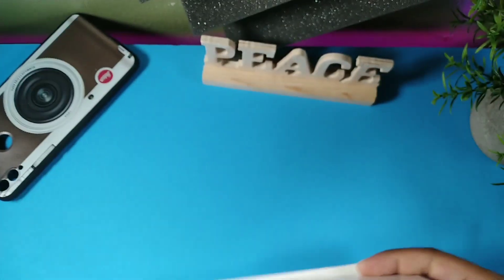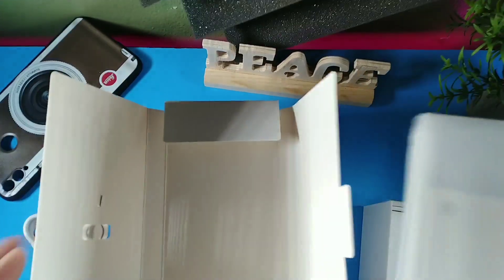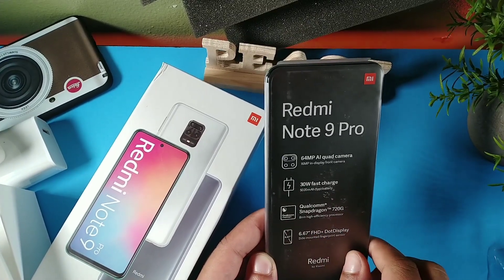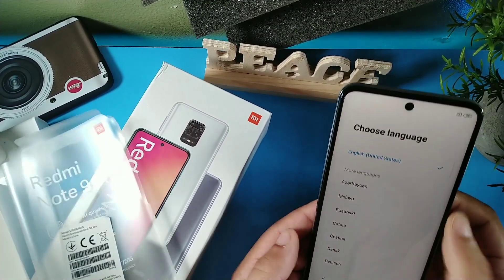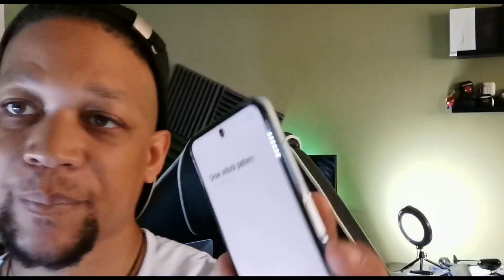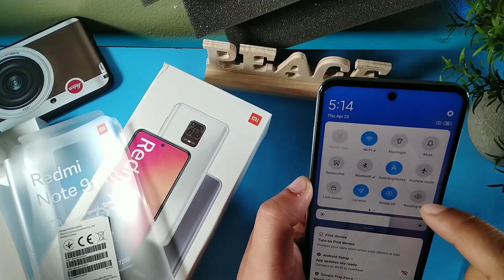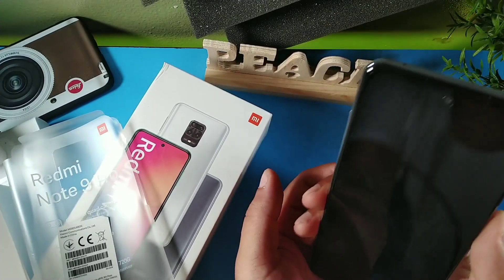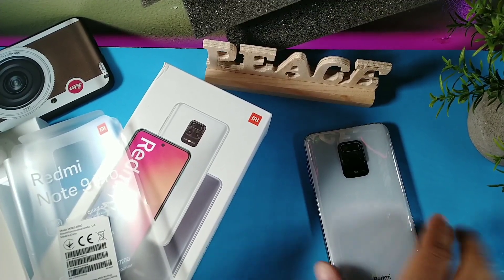Redmi Note 9 Pro Unboxing & First Impression, Glacier White!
Xiaomi Redmi Note 9 Pro 128GB + 6GB RAM, 6.67" FHD+ DotDisplay, 64MP AI Quad Camera, Qualcomm Snapdragon 720G LTE Factory Unlocked Smartphone - International Version (Glacier White)

Where to buy
6.67) FHD+ Resolution DotDisplay 2400 x 1080 FHD+ - Triple Corning Gorilla Glass 5 - Anti-oil and anti-fingerprint protective coating
6GB RAM + 128GB, microSD expandable up to 512GB - Qualcomm Snapdragon 720G - 5020 mAh (typical) Li Polymer Built-in rechargeable battery - Supports 2.4G Wi-Fi / 5G Wi-Fi - Side-Mounted Fingerprint Sensor
Rear Camera: 64MP primary camera, 8MP ultra-wide angle camera, 5MP macro camera, 2MP depth sensor - Front Camera: 16MP Front Camera - Video: 4K recording - 30fps